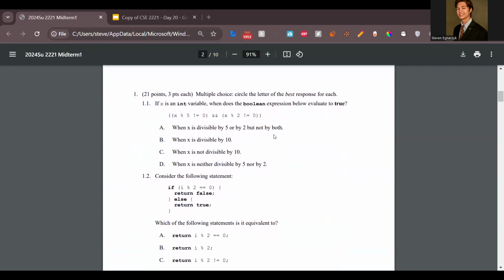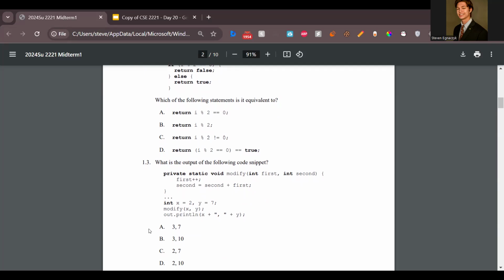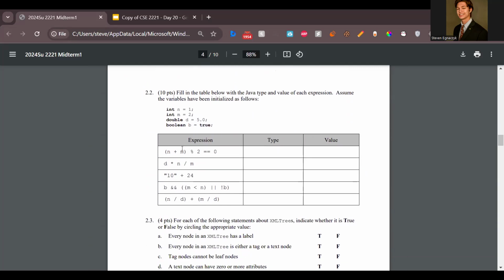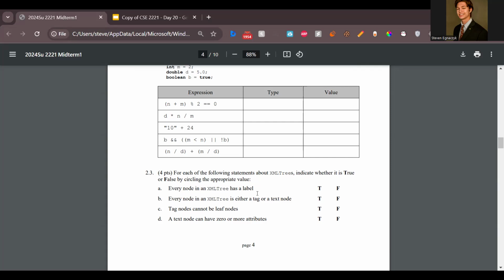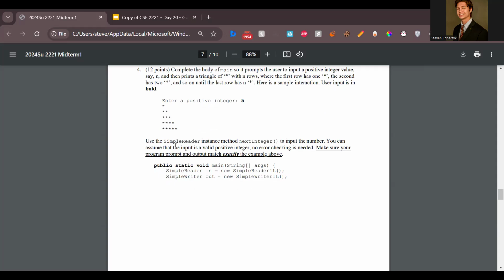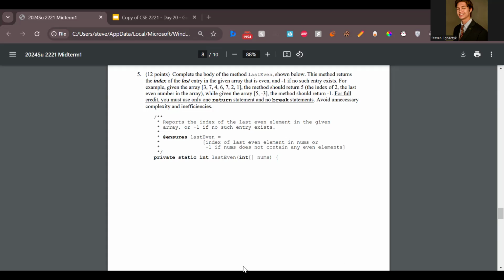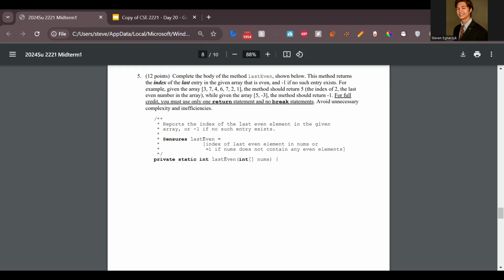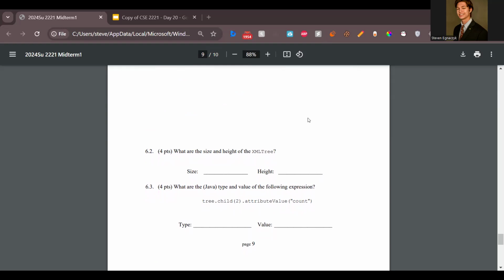Midterm Review (10-8-2024)